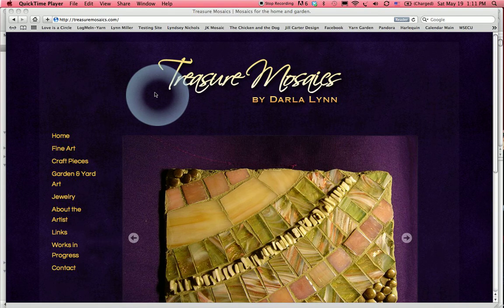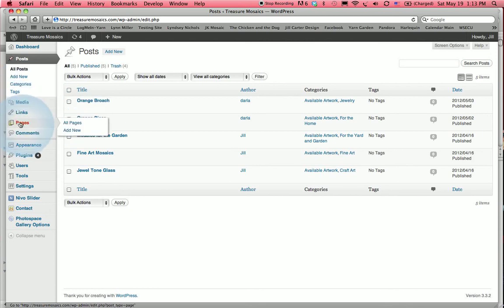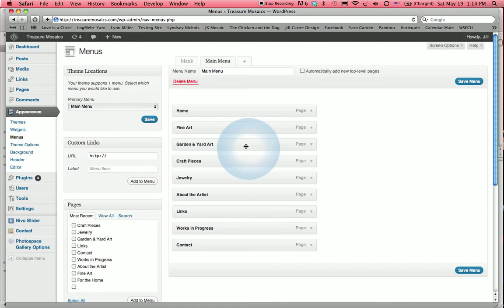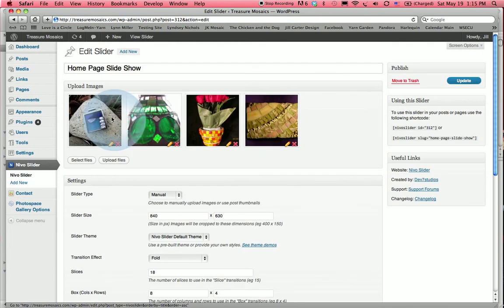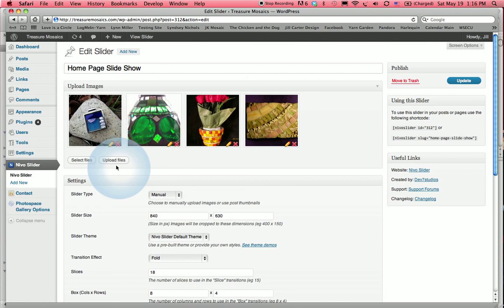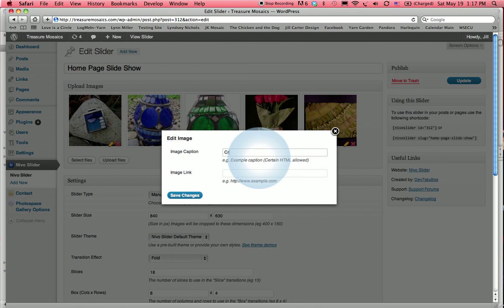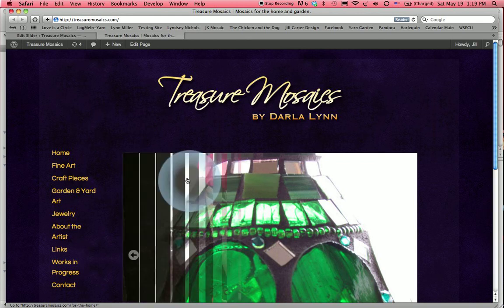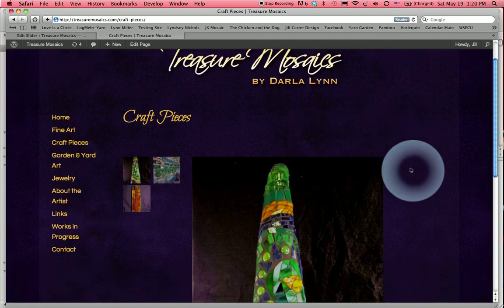Wordpress Tutorial 1 - Tour and Home Page Slideshow.mov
Tutorial 1 covering how to log in, a brief tour, how to update the menu and how to add images to the Nivo Slideshow on the home page. I highly recomend that you change the view settings to 720p and watch this tutorail in the full screen movie, in order to see what the heck is going on.